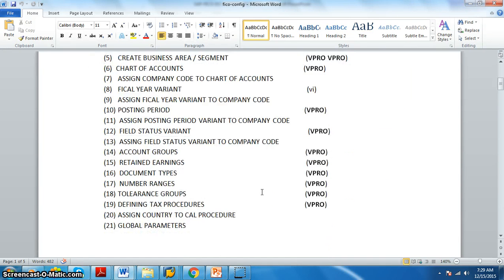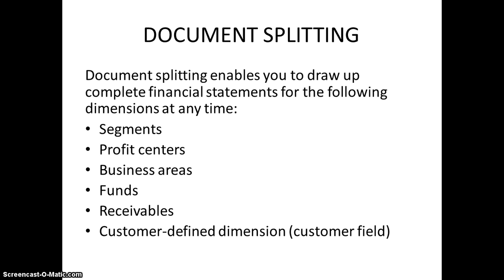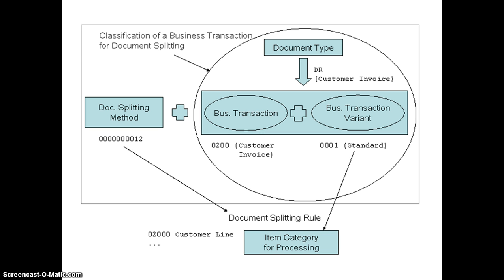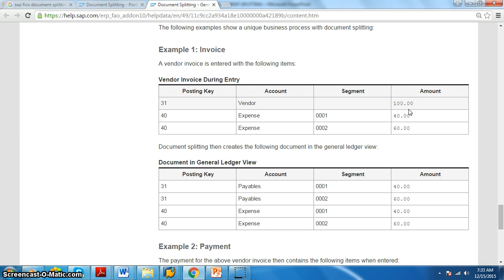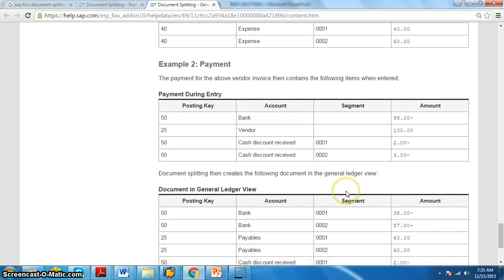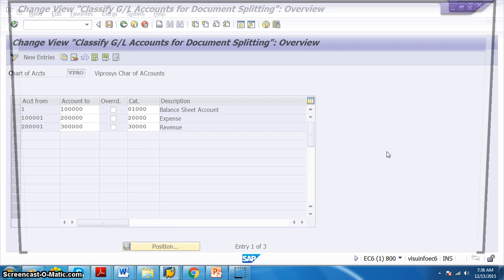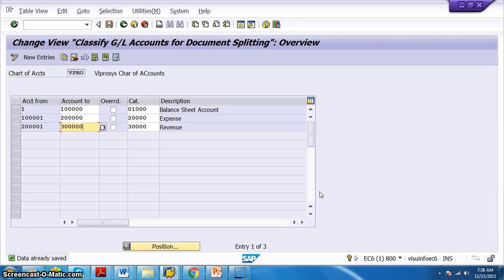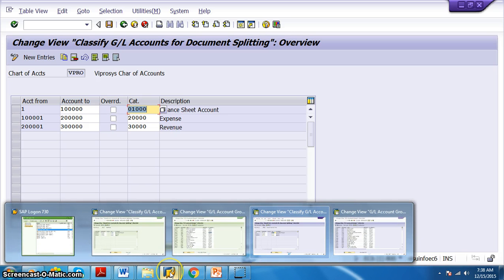SAP FICO -Doc-Splitting